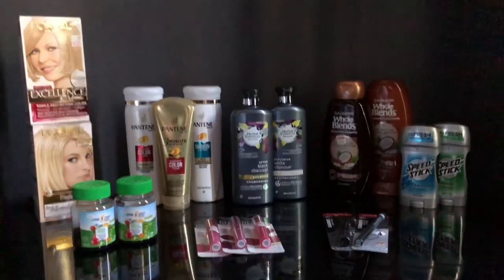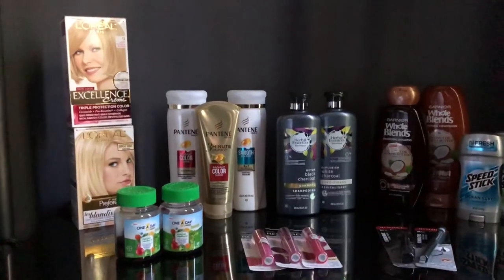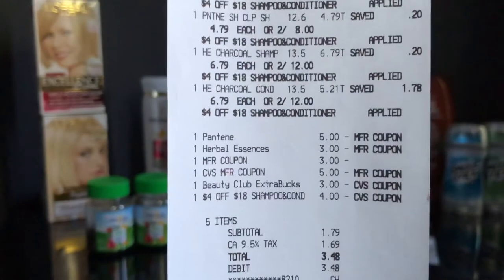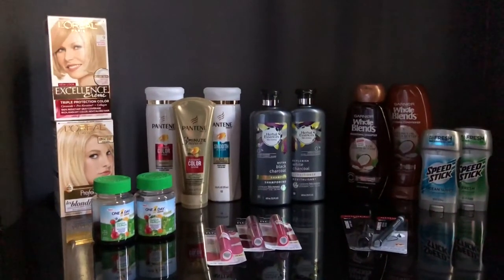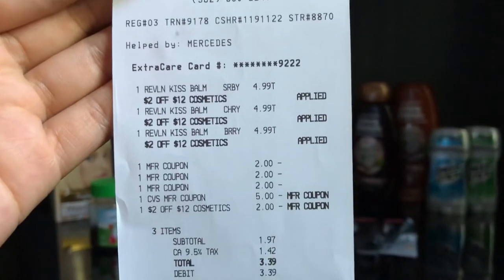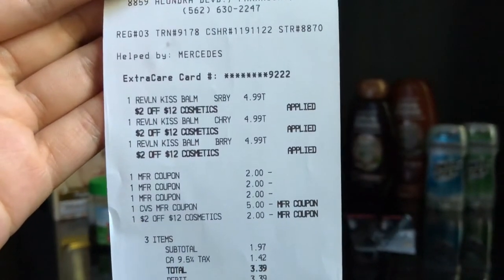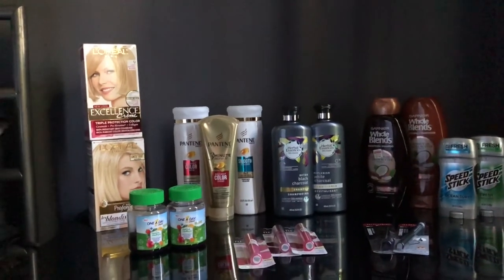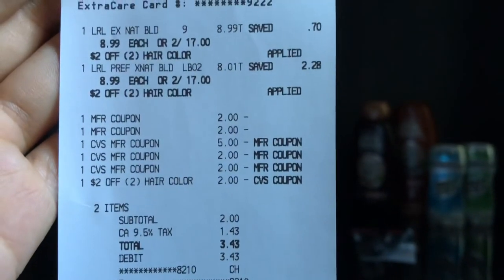CVS HAUL 9/9 - 9/15 FREE VITAMINS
Saving In Compton